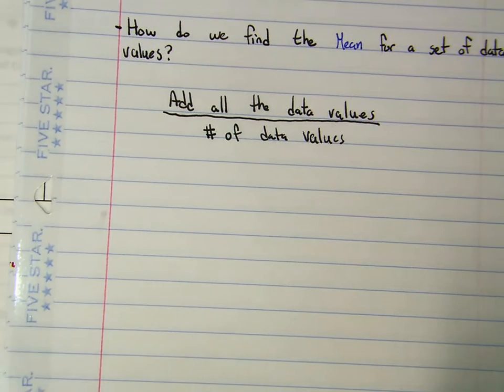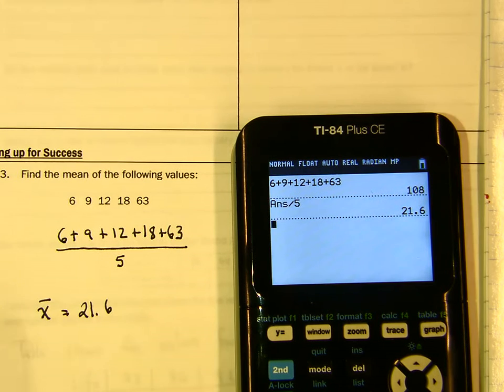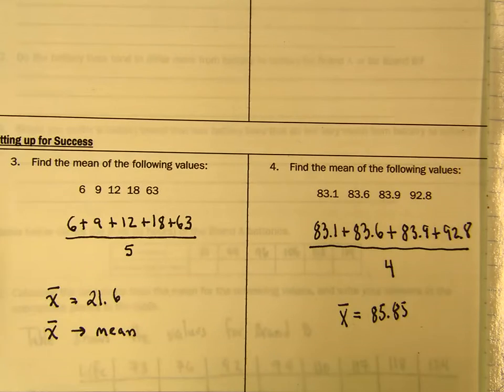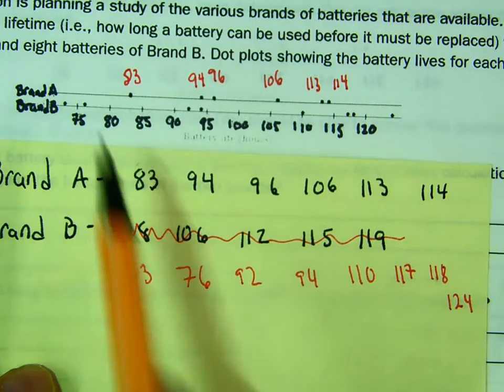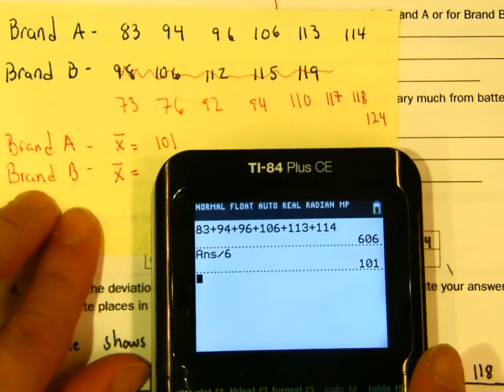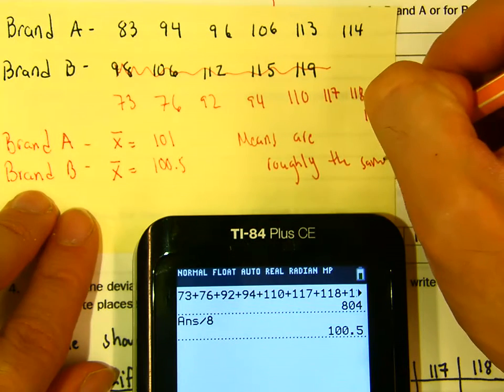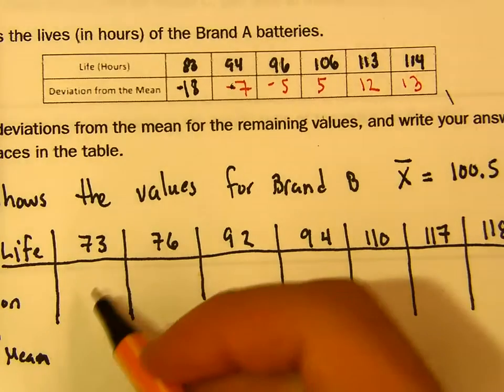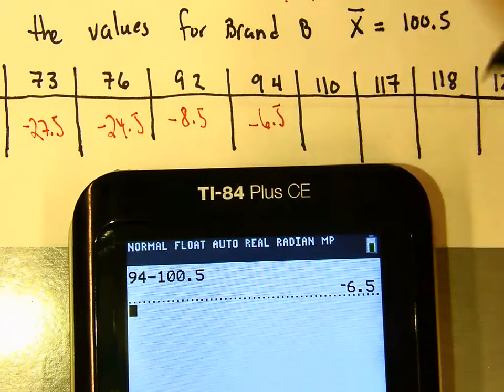Statistics Lesson # 6 - How skewness affects the Mean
This video introduces students into the concepts of Sets and Elements.

The sets of Natural Numbers, Integers and Rational Numbers are defined